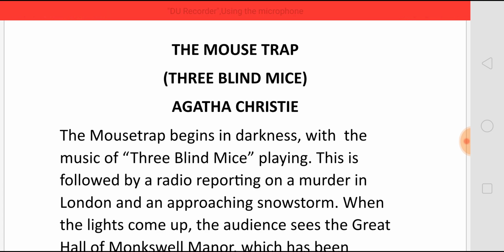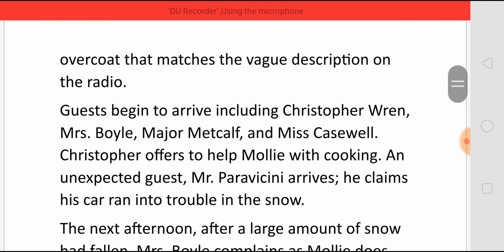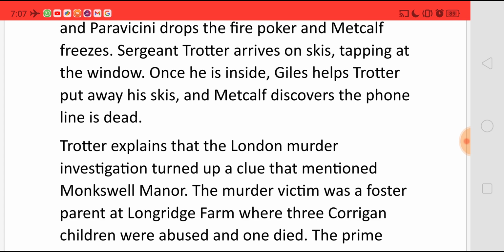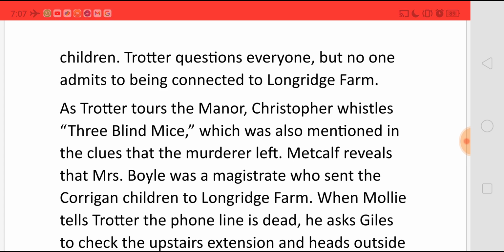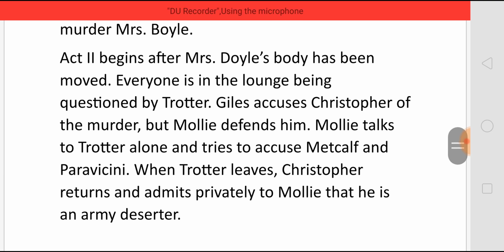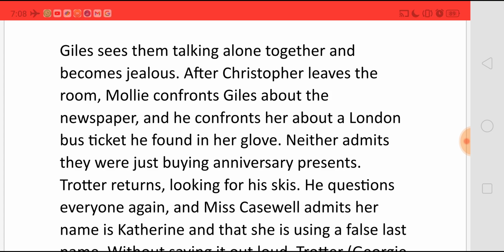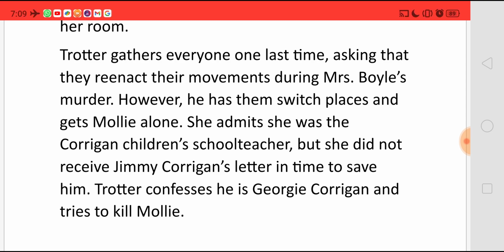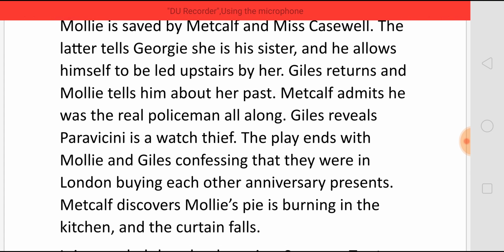THE MOUSE TRAP(THREE BLIND MICE) BY AGATHA CHRISTIE- SUMMARY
For NET SET TGT PGT TGT POLYTECHNIC PGTRB GATE AND For All Competitive Exams in English